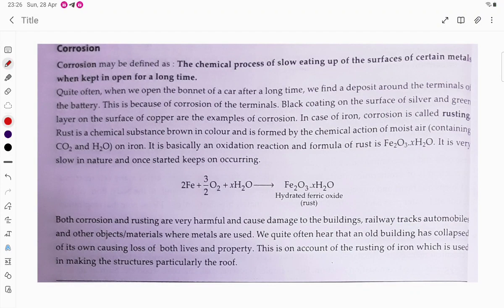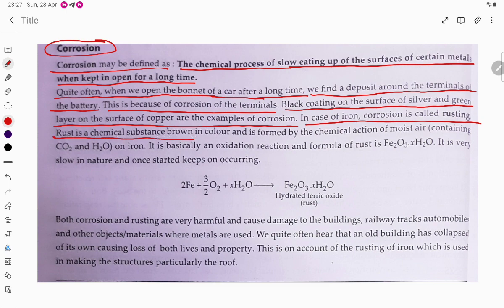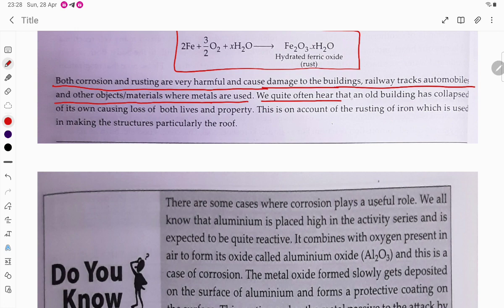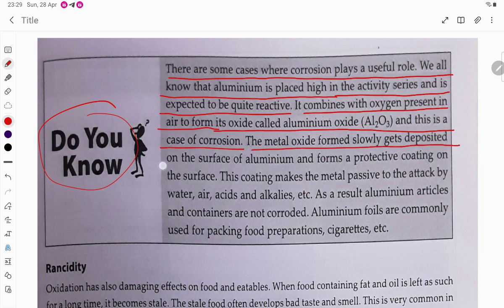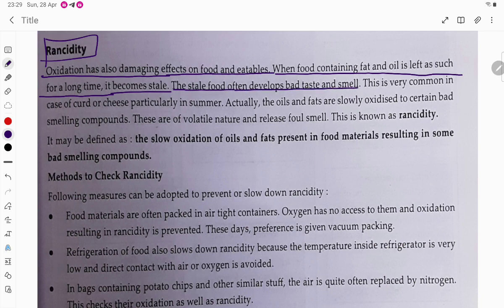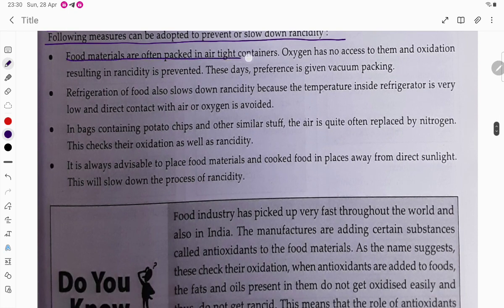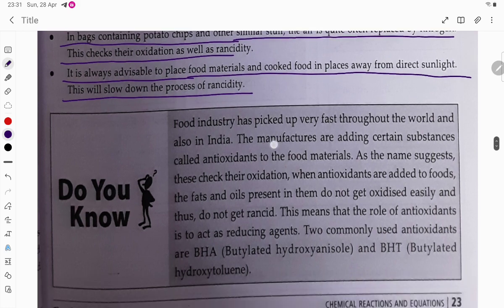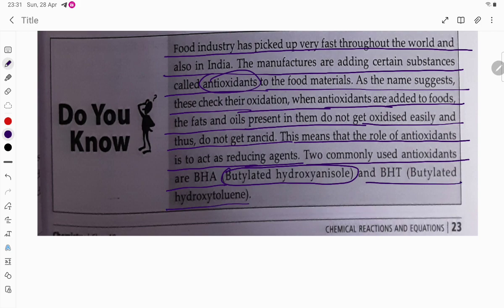rancidity and corrosion